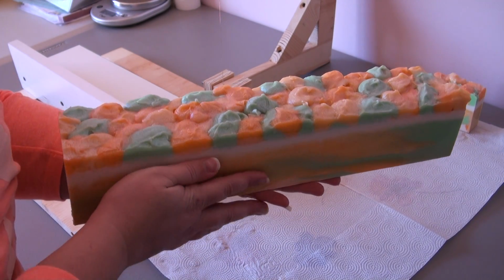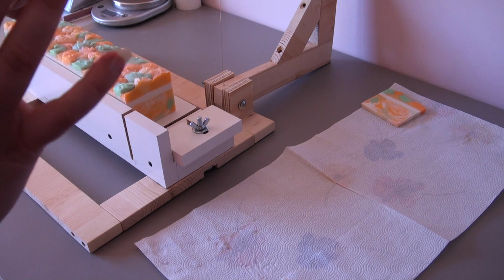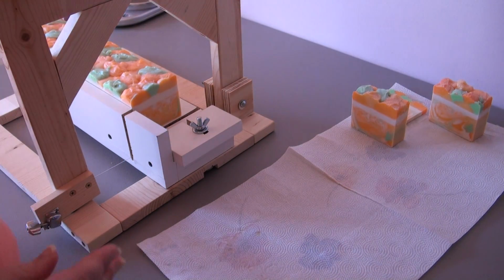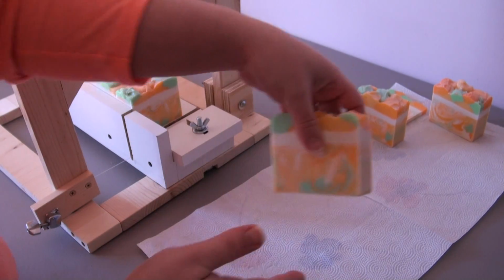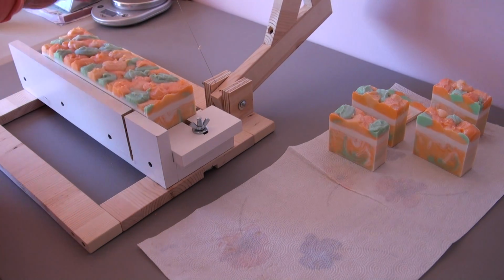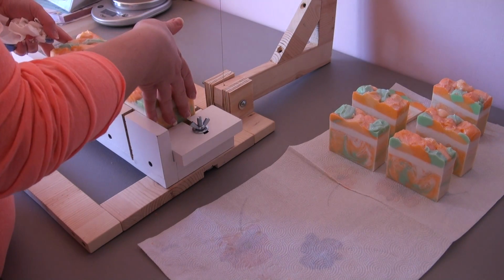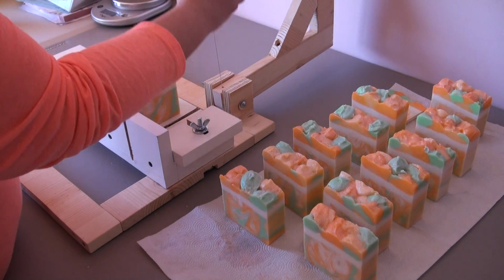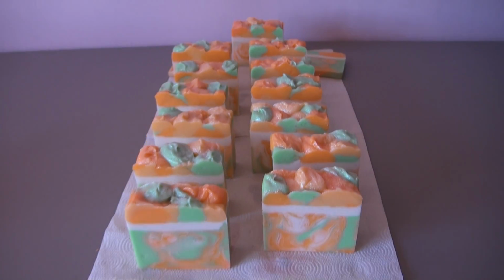Cutting Melon Patch Cold Process Soap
Cutting Melon Patch Soap.  Trying out a new pink colorant and it morphed to an orange color on me.  So it ended up being two shades of orange, green and white.  **An FYI for other soapers.  After doing a little research, the red color blend that I used contained a few different pigments including pigment Red 21.  Red 21 is the pigment that morphed and I found another review that said that pigment changes to a Salmon Orange color is CP soap.**   Melon Patch has hints of Watermelon, Cantaloupe, Honeydew, and small hints of papaya, mango, and berries.  Will be available approx. 3/28/14  Links are Below.